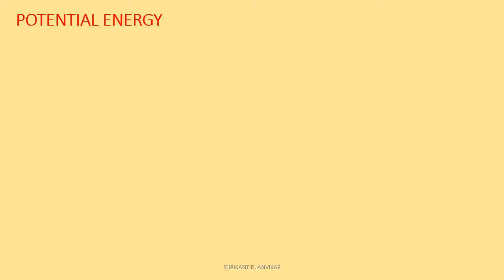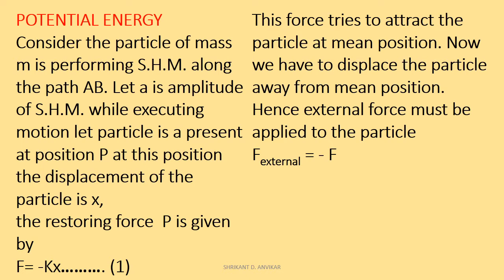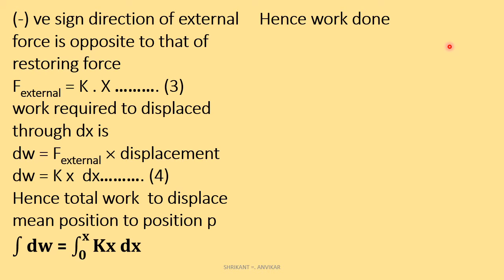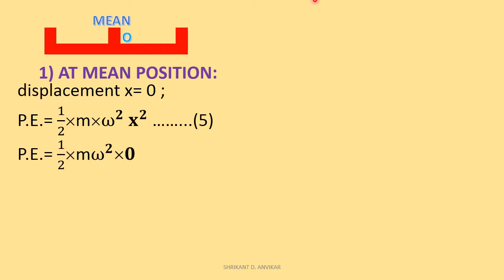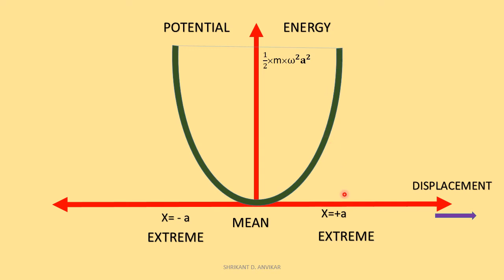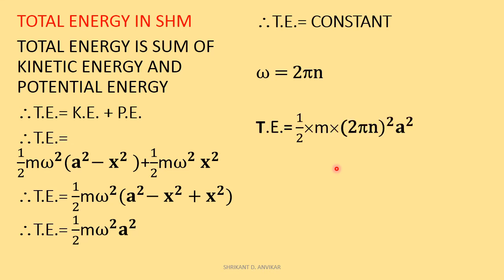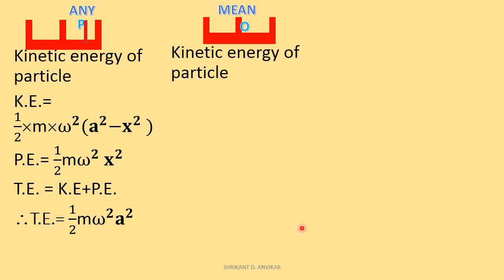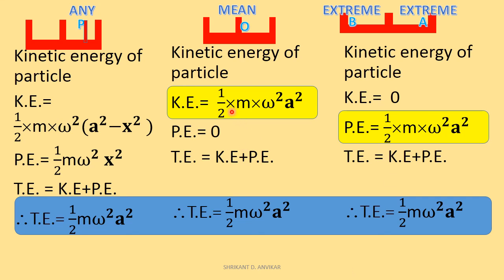OSCILLATION VIDIO 4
EXPRESSION FOR POTENTIAL ENERGY, TOTAL ENERGY, LAW OF CONSERVATION OF ENERGY